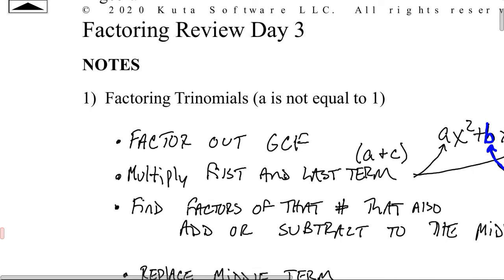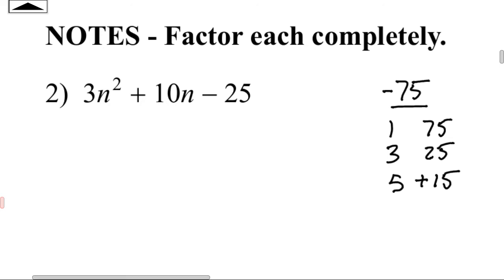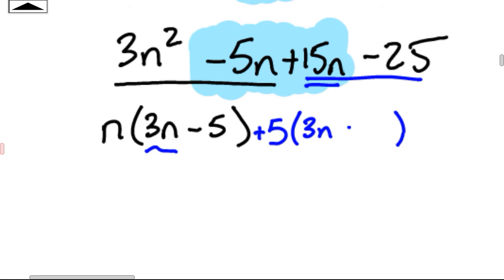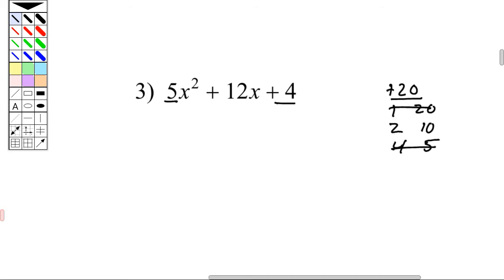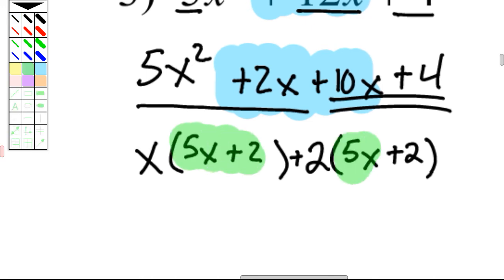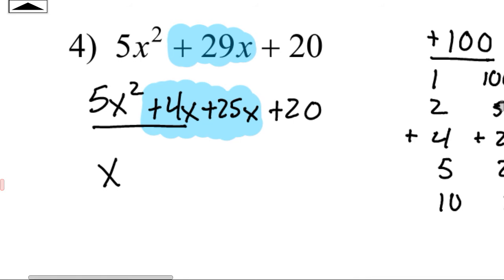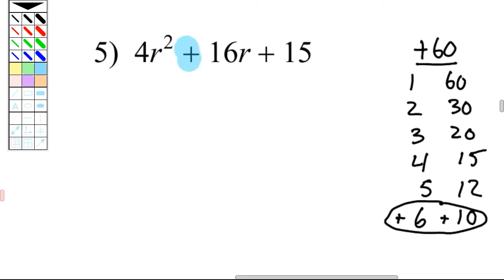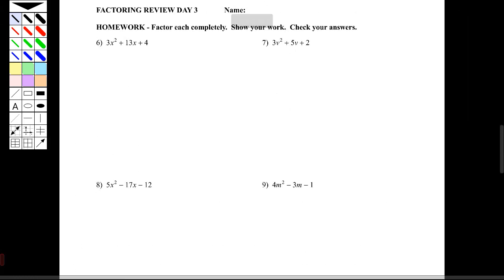Factoring review day 3